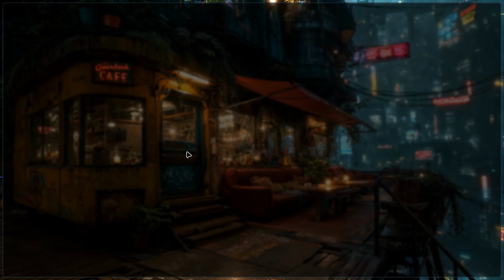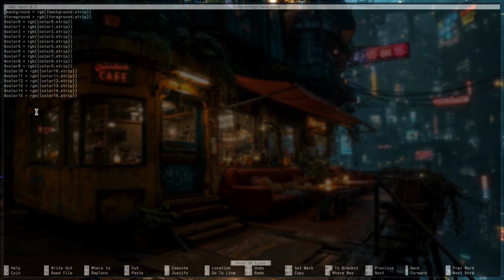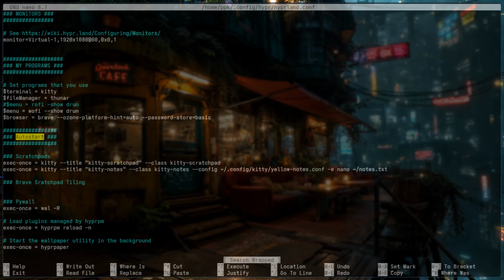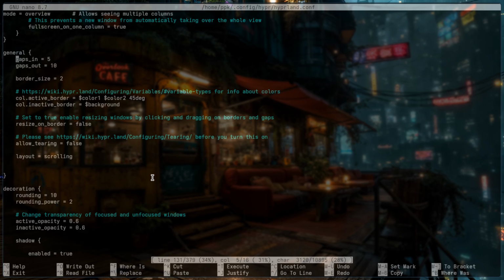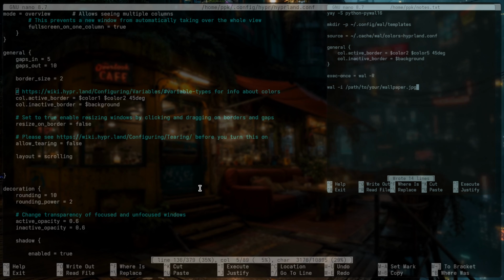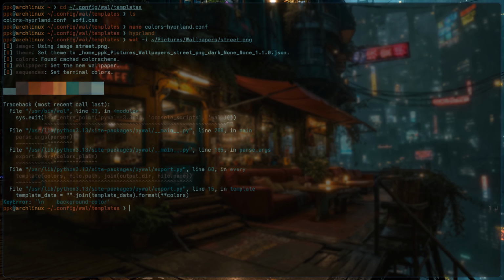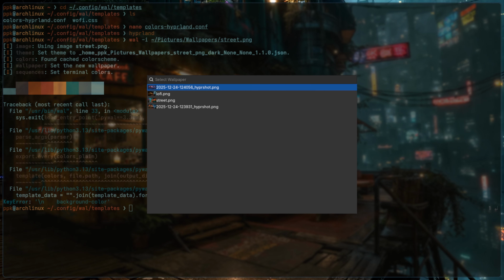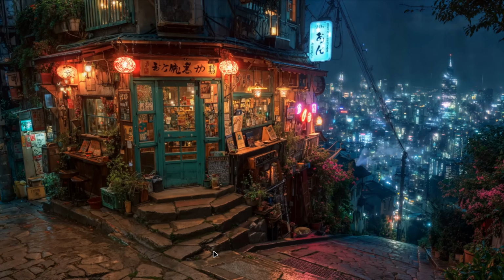This Tool Changes Your Linux Theme Instantly! 🎨| Arch Hyprland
Tired of manually matching your colors to your wallpaper? In this video, we explore Pywal, a powerful tool that extracts colors from your background and applies them across your entire Linux desktop. We’ll walk through the installation on Arch Linux, setting up the Hyprland configuration files, and using a simple script to automate the process for a perfectly synced, minimalist look. If you love Linux customization and want a clean, dynamic setup, this guide is for you! 🚀